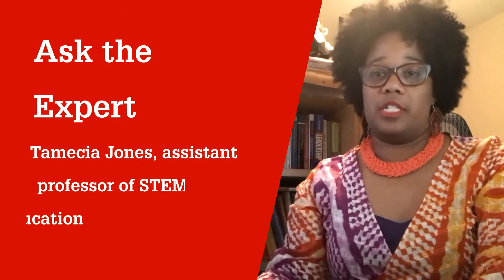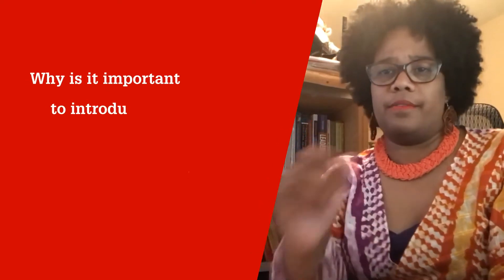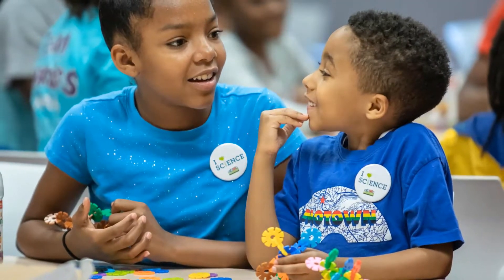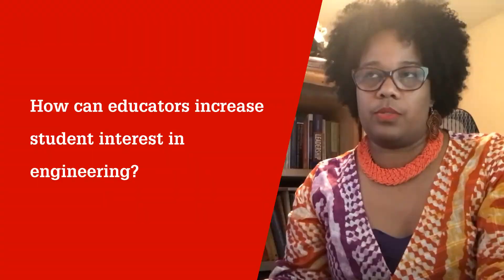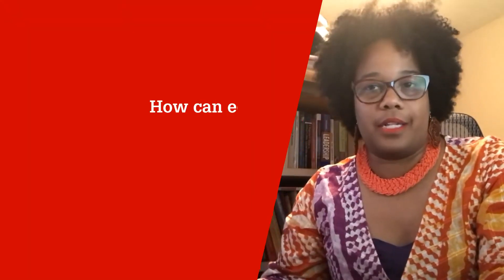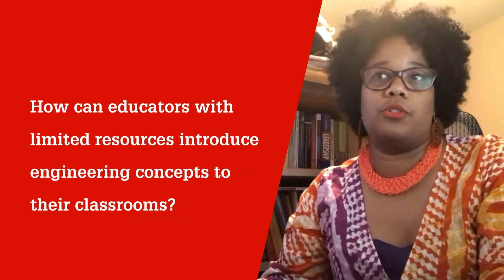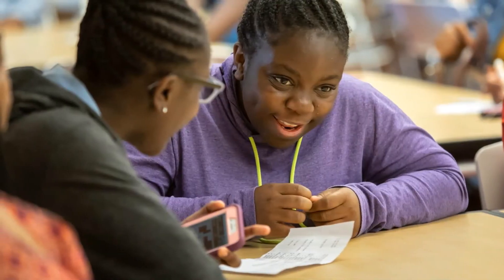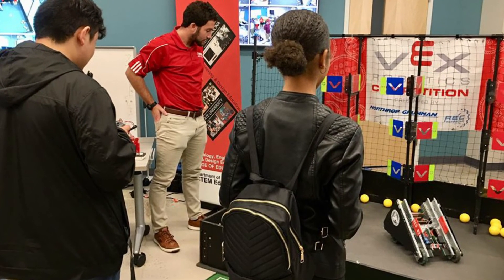Why is it Important to Introduce Engineering Concepts to K-12 Students? | Ask the Expert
Most students understand careers like doctors and firefighters at an early age, so why shouldn’t K-12 educators model and teach about a career as an engineer as well? Assistant Professor Tamecia Jones, Ph.D. explains why it is important to introduce engineering concepts to K-12 students.